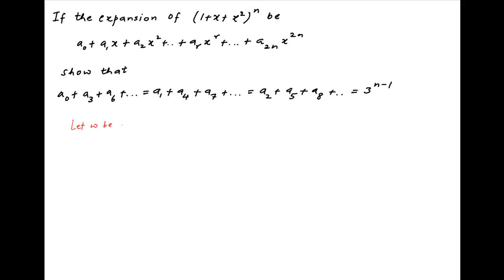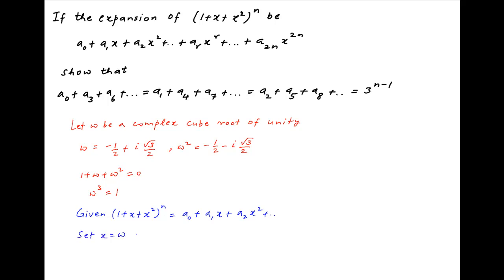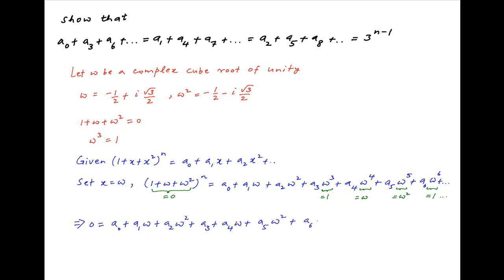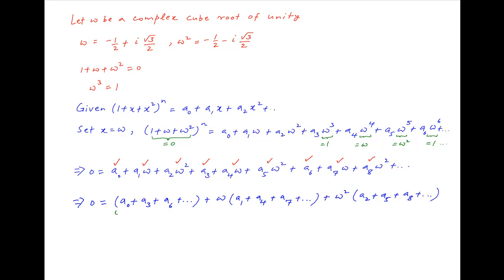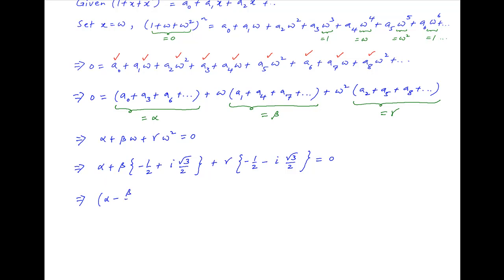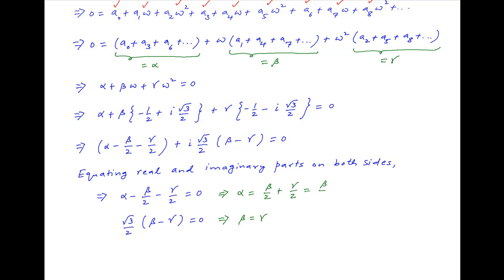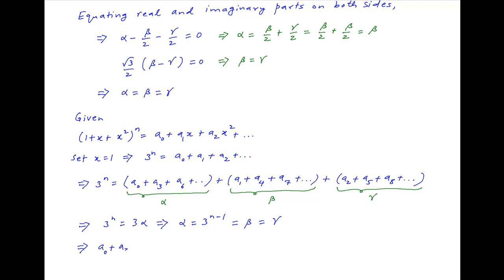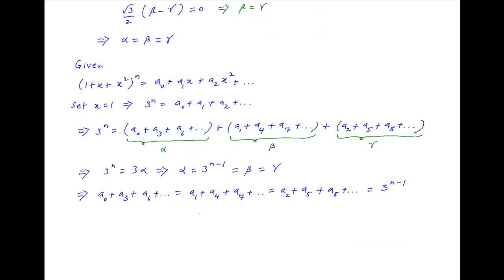Show that a0+a3+a6+... = a1+a4+a7+... = a2+a5+a8+ ... = 3^(n-1).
Given that [1+x+square(x)] raised to the power n = a0 + a1*x + a2*square(a) + a3*cube(x) + ... for thousands of IIT JEE and Class XII videos, and additional problems for practice. All free. Over 1 million lessons delivered! Full benefits include smart analytics, customized tests, historical test performance, bookmarks, search and intelligent learning recommendations personalized for you. MathMuni is a collaboration between retired IIT faculty and IIT alumni with over 25 years experience. Happy Learning! now.